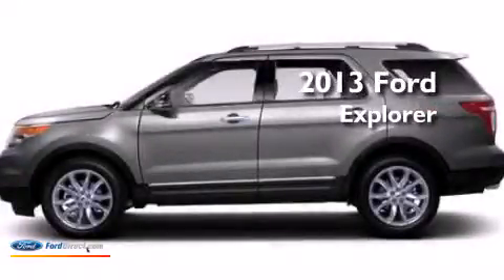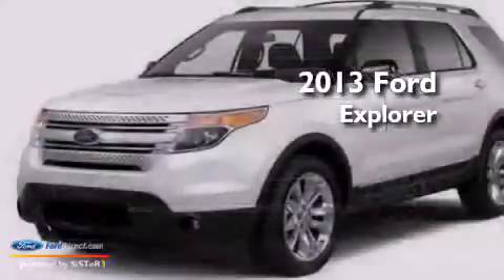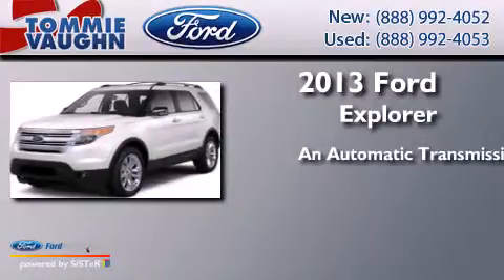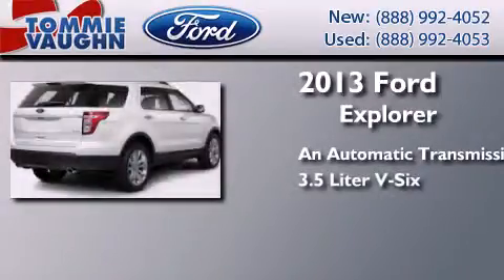2013 FORD EXPLORER Houston TX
We have been honored to serve the Houston TX area , we promise that your experience at our dealership will exceed your expectations ! Year : 2013 Make : FORD Model : EXPLORER Engine : 3.5L V6 24V MPFI DOHC Trans . : 6-SPEED AUTOMATIC Exterior : INGOT SILVER METALLIC Interior : MEDIUM LIGHT STONE Stock : DGC60275 Tommie Vaughn Ford N. Shepherd Houston , TX 77008